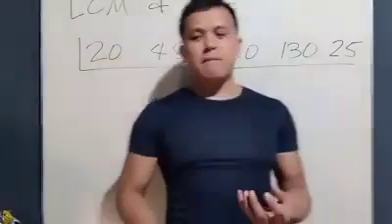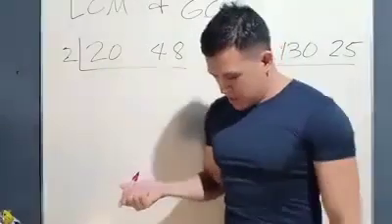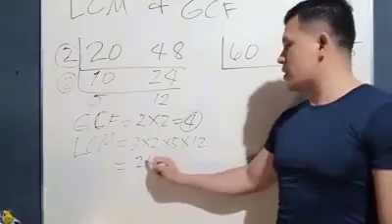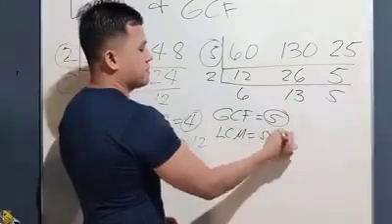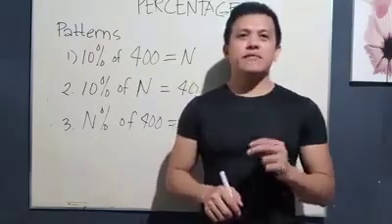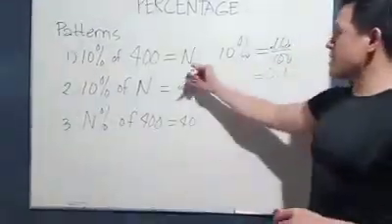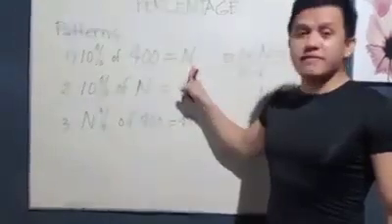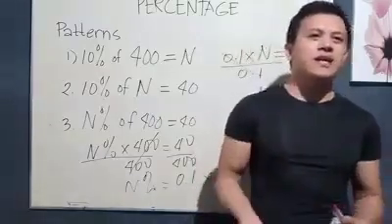GETTING THE LCM AND GCF, AND SOLVING PERCENTAGE PROBLEMS PATTERNS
OTHER MATH VIDEOS